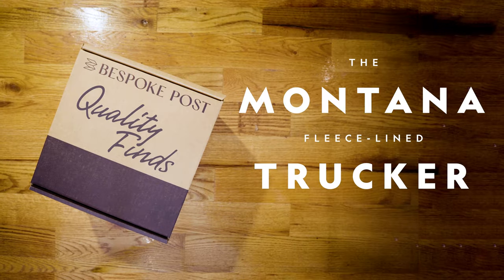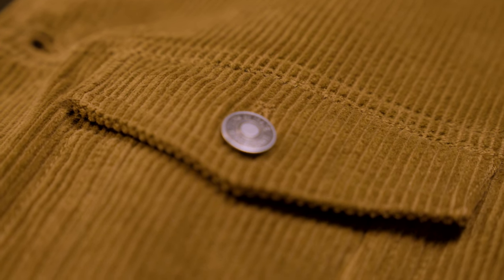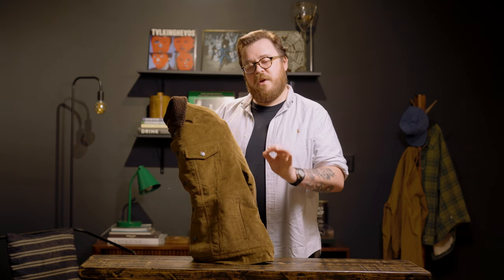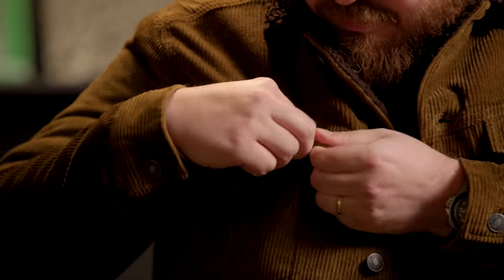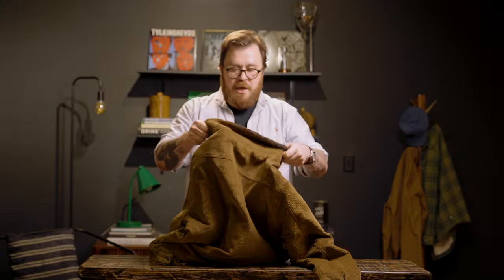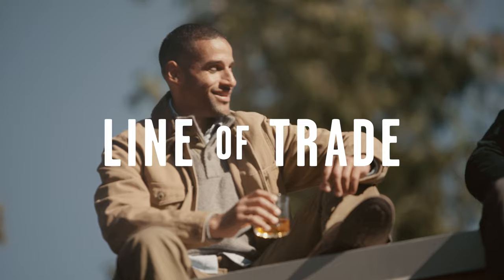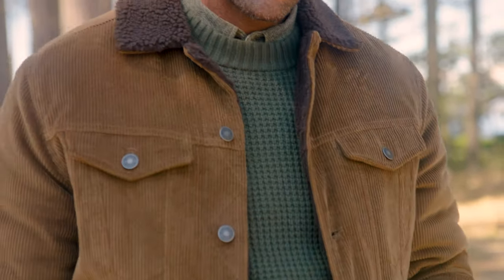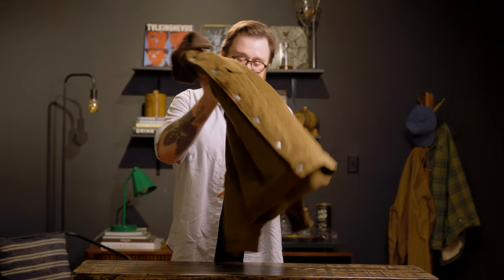The Corduroy Jacket Esquire’s Style Director Is Wearing This Fall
Jonathan Evans, Style Director at @esquire, stopped by the office to give us the rundown of his Quality Find of the month: The Montana Fleece-Lined Trucker Jacket. Our brand-new best seller is a unique, limited-edition collaboration between Esquire and Line of Trade.

This shockingly warm, supremely durable finely tailored trucker jacket with 8 Wale cotton corduroy has quickly become Jonathan's go-to piece this fall.

00:00-0:19 Introducing The Exclusive Montana Fleece-Lined Trucker
0:19-0:29 Why It’s The Perfect Fall Jacket
0:29-0:53 What Does 8-Wale Corduroy Mean?
0:53-1:22 Key Trucker Features
1:22-1:41 The Story Behind The Esquire and Line of Trade Collab
1:41-1:50 What Is Line Of Trade
1:50-2:33 How Jonathan Would Style It

At Bespoke Post we're on a mission to curate top tier products from premier small brands worldwide, spanning apparel, travel gear, kitchen tools, barware and so much more, all aimed at elevating your lifestyle. Our video channel is here to amplifies these stories, offering how-tos, product reviews, style guides, exclusive unboxings, and a spotlight revered artisans and tradespeople we admire.